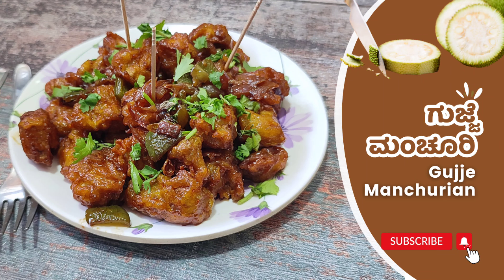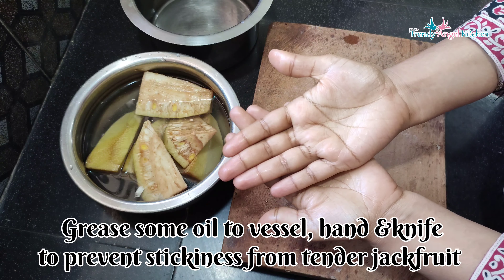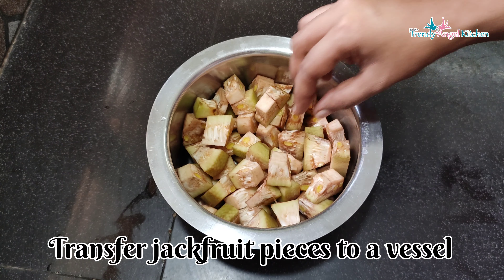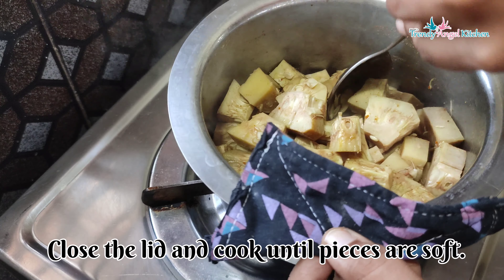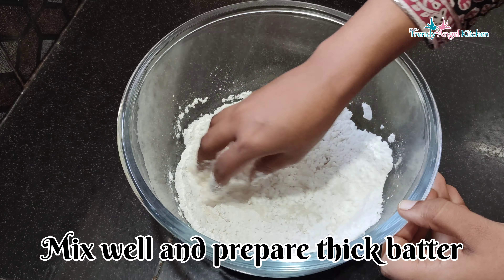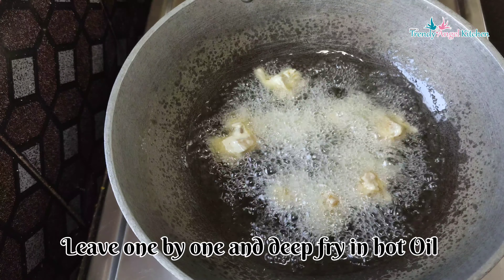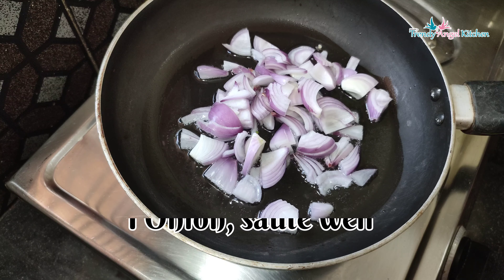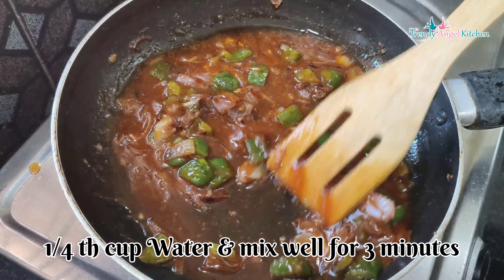ಗುಜ್ಜೆ/ಎಳೆ ಹಲಸಿನಕಾಯಿಂದ ಮಾಡಿ ರುಚಿಯಾದ ಹಾಗೆ ಬಾಯಿಯಲ್ಲಿ ನೀರೂರಿಸುವ ಮಂಚೂರಿ | Tender jackfruit Manchurian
In every season of tender jackfruit this recipe is compulsory because it is so tasty and taste buds are really enjoying it. This is a completely indo-chinese combination. The tender jackfruit manchurian is a much more satisfying recipe than other manchurian.